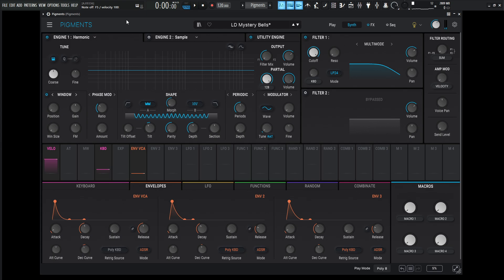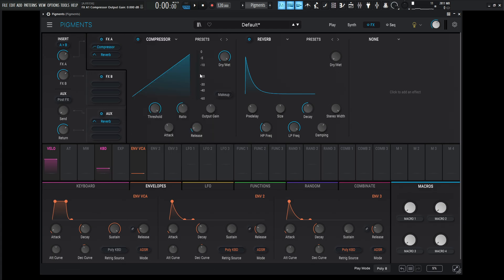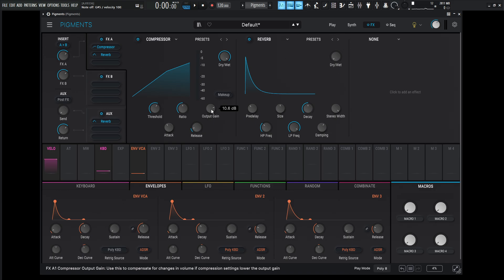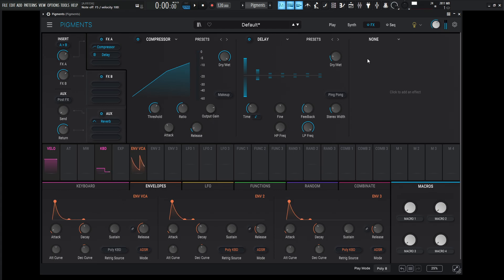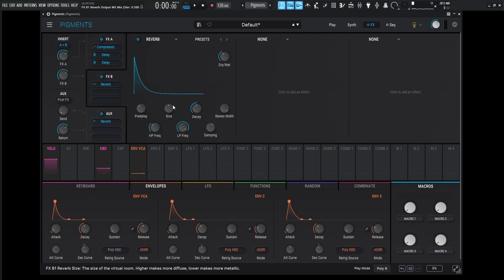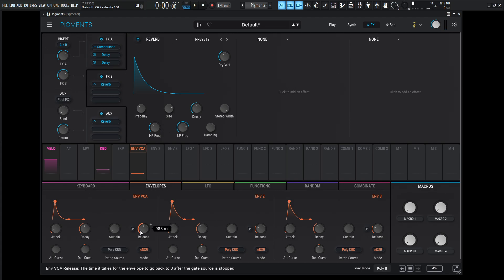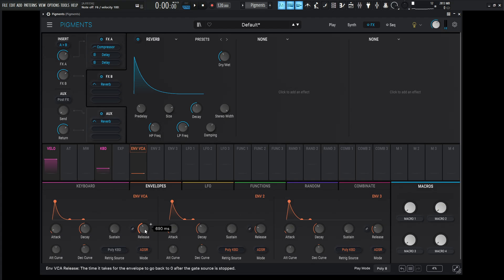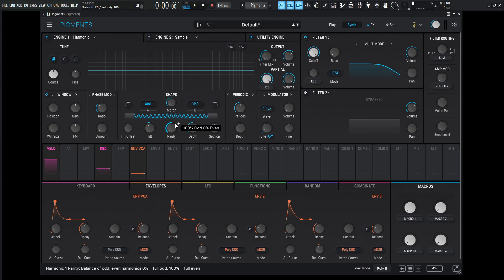bells? and mystery? oh my!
Today we're in Arturia Pigments 5 and making some mysterious sounding bells using the harmonic engine. This technique is different than FM bells and produces a warmer tone but yet rich and...did I say mysterious already?

My favorite vst plugins:
Synths:
Arturia Pigments 5

Effects:
Arturia FX Collection 4

This channel focuses on Sound Design with synthesizers and various Pro Musician Equipment targeting various genres of Electronic Dance Music (EDM) as well as Ambient Sound Scapes and effects.